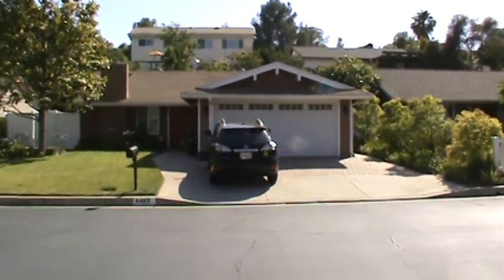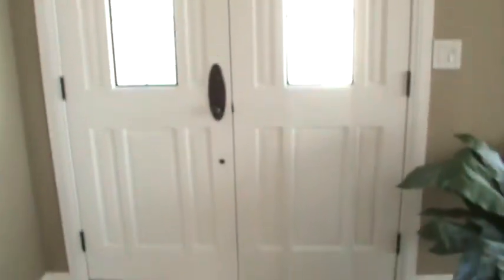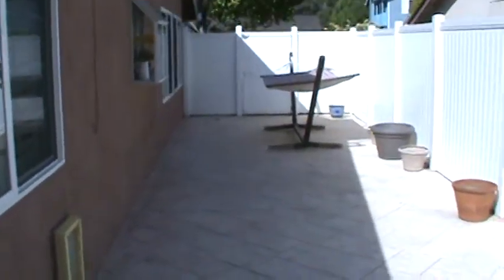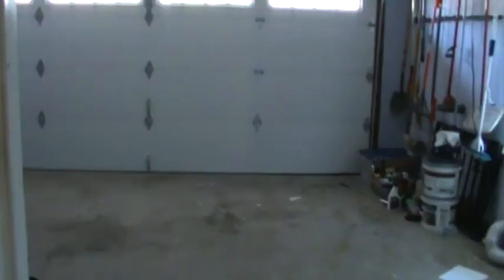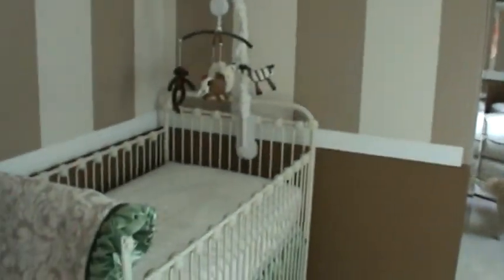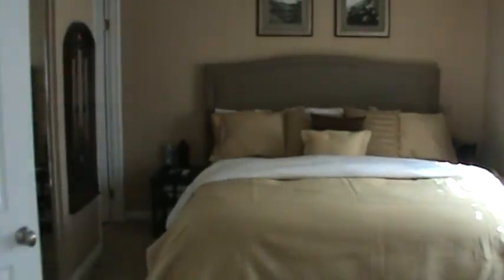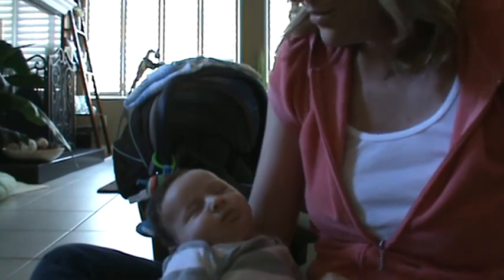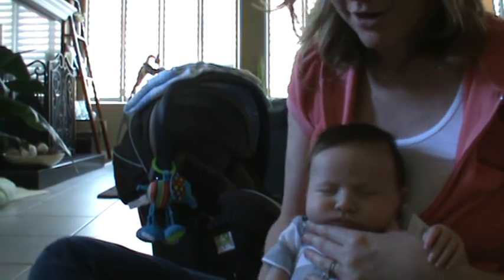house tour 006